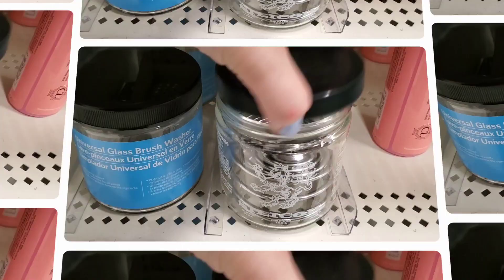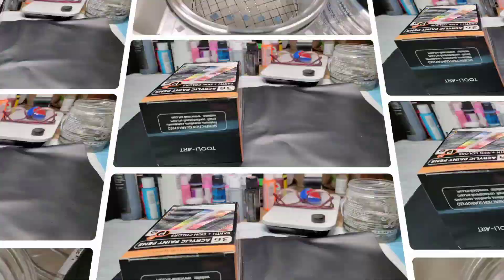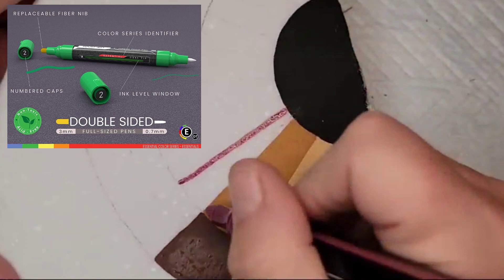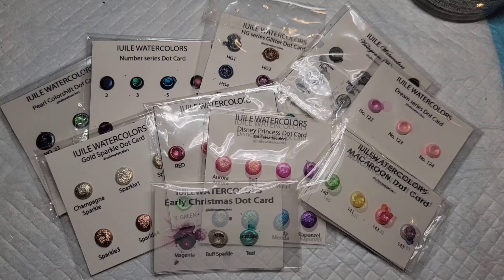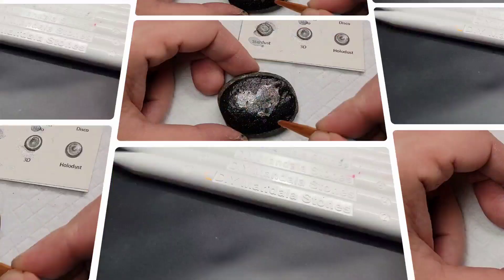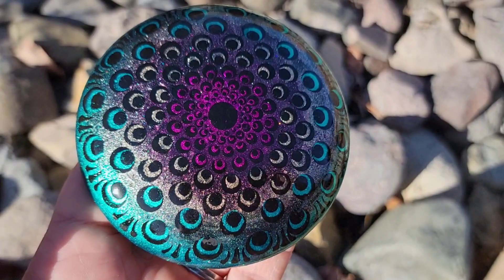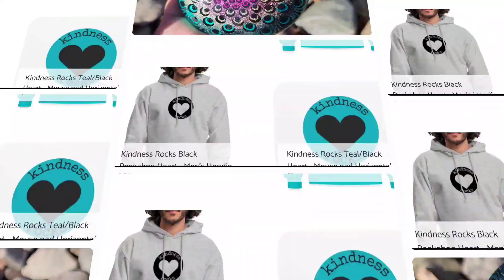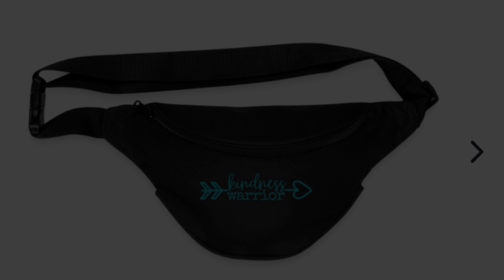5 Gift Ideas Every Rock Painter Will LOVE! 🎁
🎅It's the First Day of Rocksmas! ➡Don't forget to check out the 2nd Day of Rocksmas next

❄Silicoil Brush Tank
❄Tooli-Art Paint Pens

Skip through the video using these time stamps:
0:00 Introduction and How to Use This Gift Guide Video ℹ
0:48 Silicoil Brush Tank 🖌
1:28 Tooli-Art Paint Pens 🌈
2:37 Iuile Metallic Watercolors ✨
3:41 Numbered Dotting Tools 🔢
4:54 Rock Painting Swag - Sport Your Love of This Hobby! 💙

Since it's Black Friday, I wanted to try something new and create a list of 5 things every rock painter would love to have (or have MORE of!). As "grown ups," if you're like me, you will struggle when someone asks you what you want as a gift. now you can just send them this video or the gift guide! Don't miss the livestream on Sunday November 27th because it's going to be all about the season of giving...giving back to YOU with a ton of fun giveaways!

**I only recommend products and services I have used myself and all opinions expressed here are my own. There is no additional cost to you, but it helps support bringing you free content every week!**